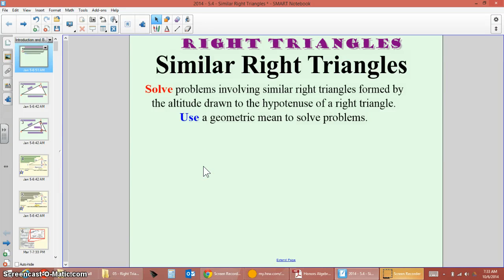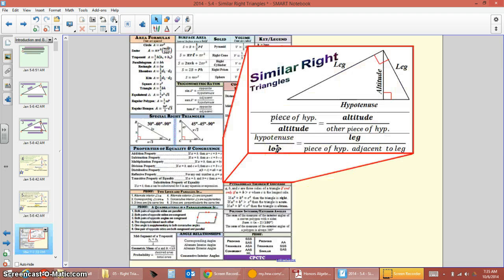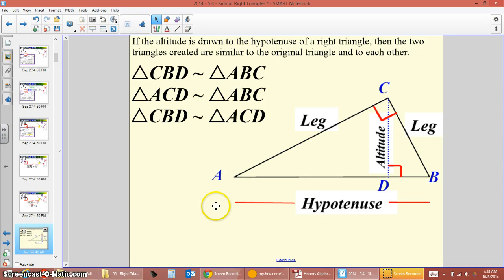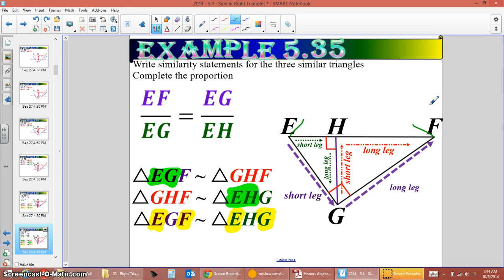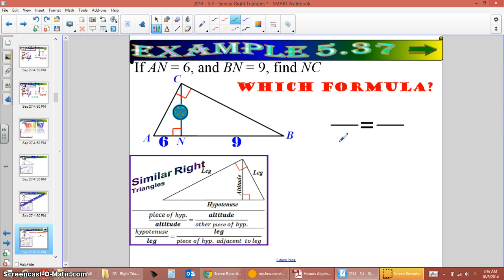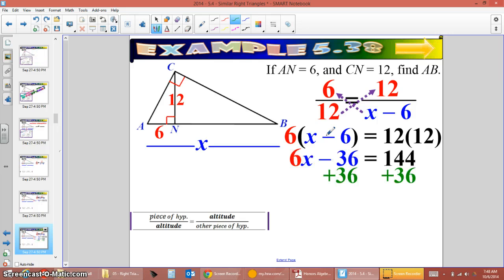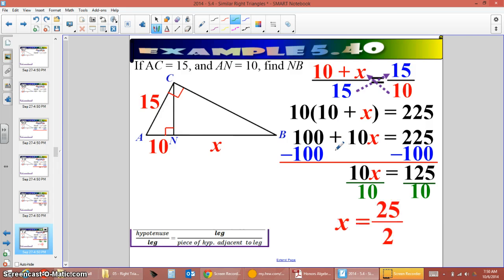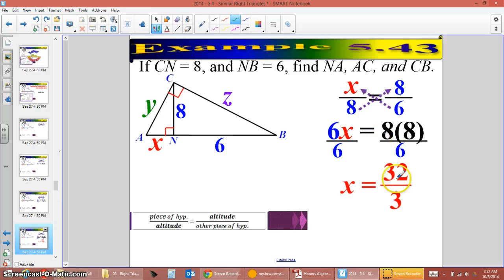Geometry Notes 5.4 Part 1